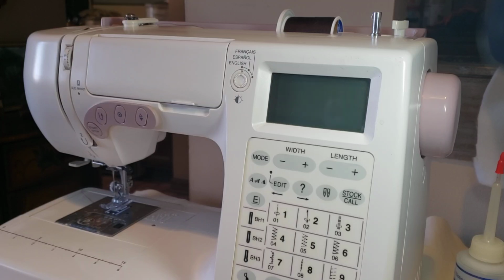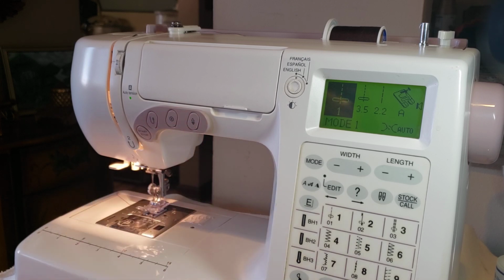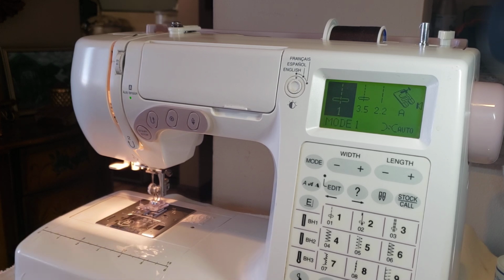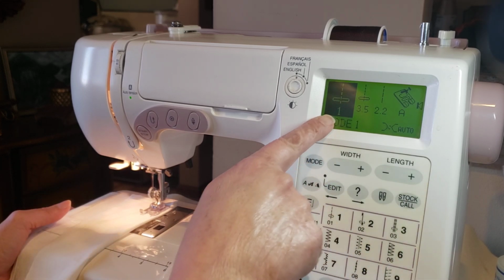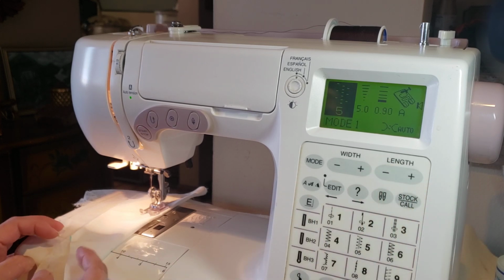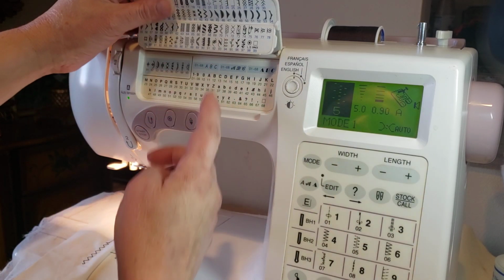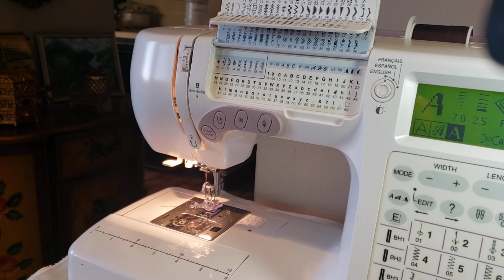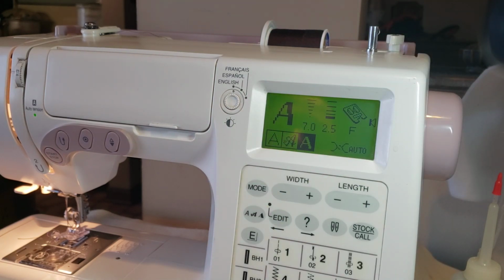Sewing machine Kenmore 385.19606